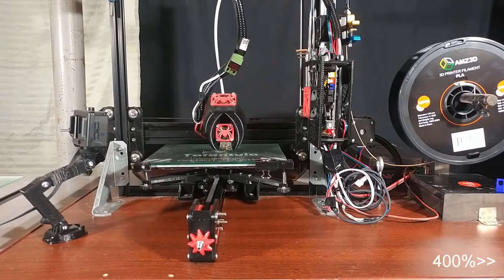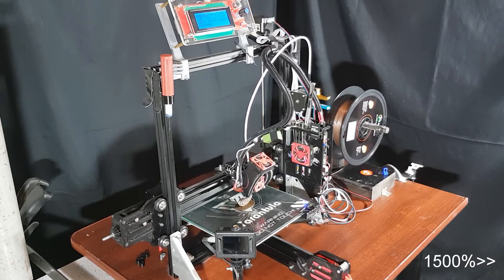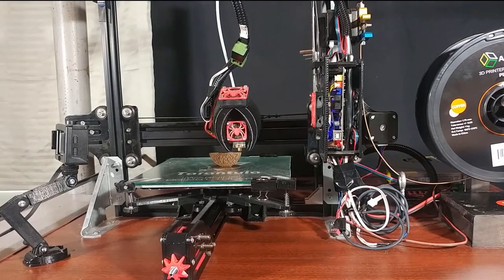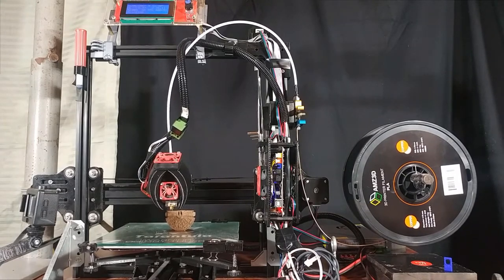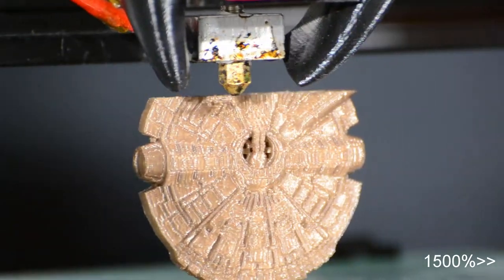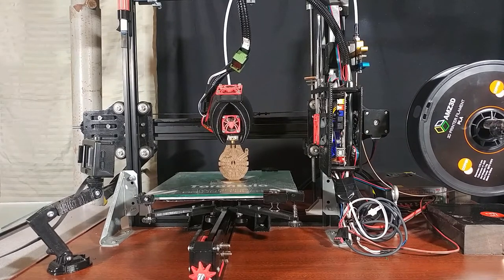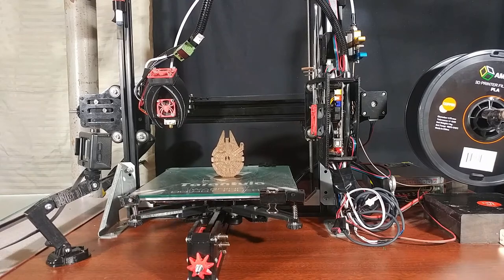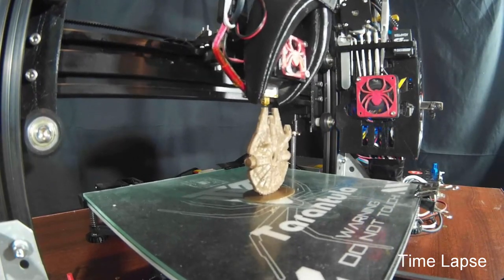TEVO Tarantula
My thoughts on the TEVO Tarantula 3D Printer kit.